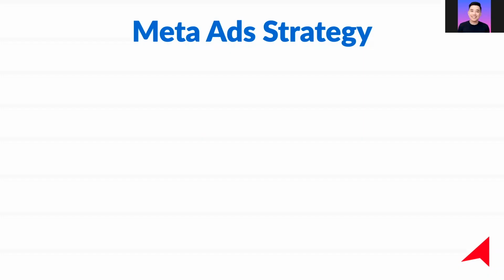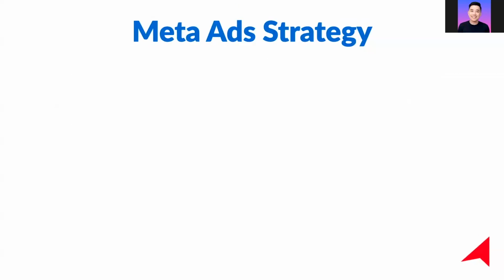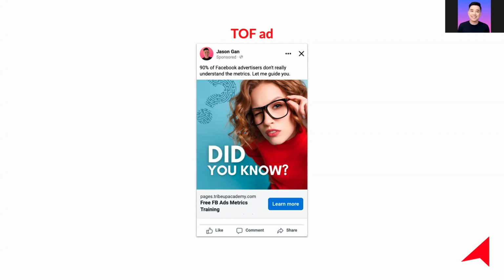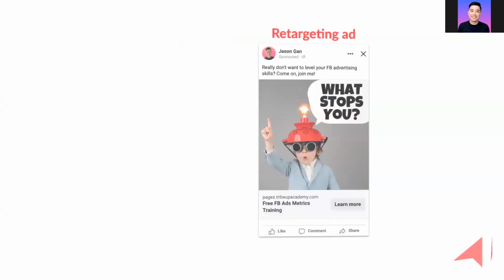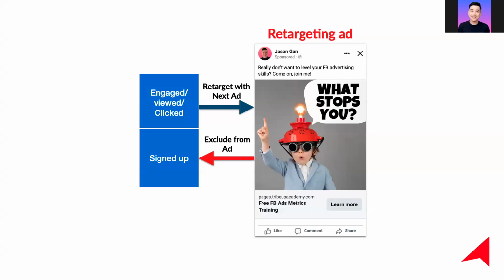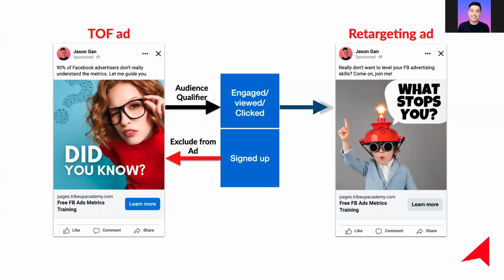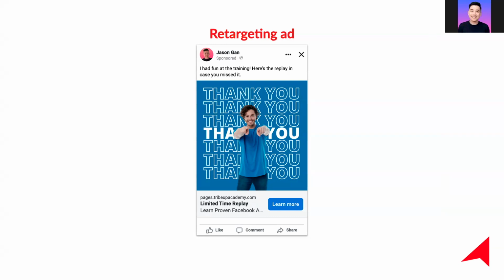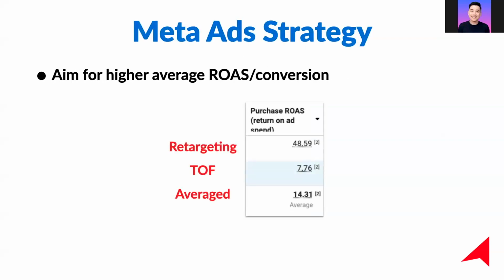Meta Ads Strategy Explained (Stop Running Random Ads)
Stop throwing money away on underperforming Meta ads! 💸 Are your Facebook ads failing to deliver the ROAS you expect? It's time to rethink your strategy.Many businesses waste ad spend by:

• Targeting the wrong audience at the top of funnel.

• Showing ads repeatedly to people who have already converted.

• Not retargeting effectively.

A well-defined Meta ad strategy is a planned, structured approach with tiered campaigns targeting specific audiences. It starts with your objective and optimization goals.Here's the key:

• Top of Funnel (ToF): Attract high-quality leads at the lowest cost possible with engaging creatives (high CTR, low CPC). Think audience qualifiers: clicks, video views, sign-ups.

• Retargeting: Convert those leads with compelling messages and optimized timing (e.g., 7-14 days for e-commerce). Don't forget exclusions!

• Evergreen Campaign: Create a loop by continuously bringing in a core audience, retargeting, and excluding.

Bonus tips:
• E-commerce: Retargeting after 14 days is often a waste.

• Lead Gen: Don't retarget too long, especially with free lead magnets.

• Consider strategic retargeting months later with special offers to reactivate leads/customers.

Ready to build a Meta ad strategy that actually works? Let's dive into understanding, building, and executing a Meta ad strategy to improve your ROAS.

00:40 - Meta ad strategy to avoid wasted money
01:13 - Optimizing for add to cart
02:06 - Higher conversion at retargeting level
02:38 - Importance of target audience segmentation
03:12 - Building and optimizing meta ads
06:32 - Excluding engaged users from seeing same ad
09:26 - Retargeting duration: E-commerce & lead gen
12:38 - Optimizing ads and retargeting strategies